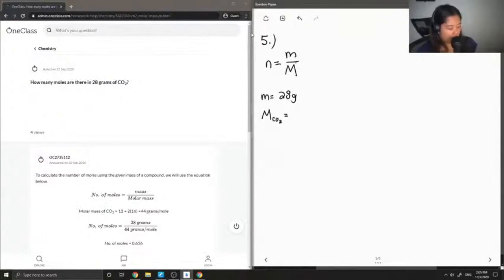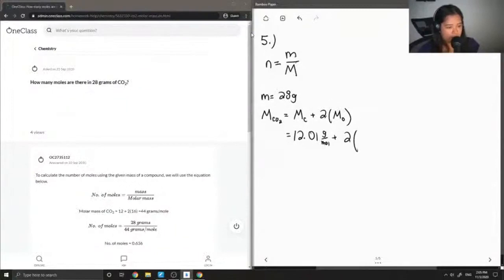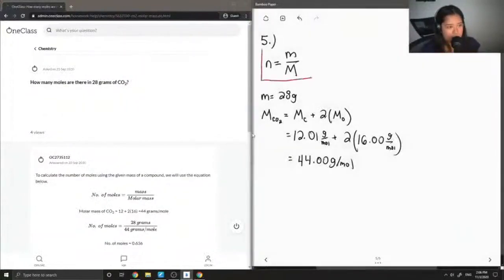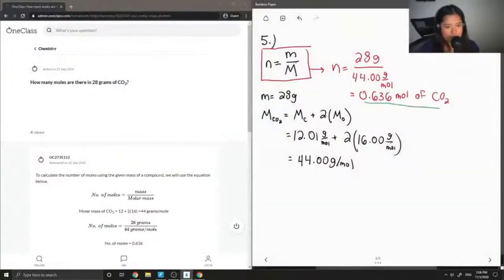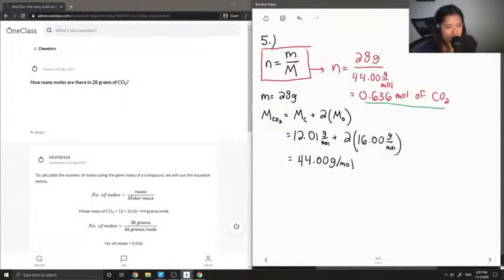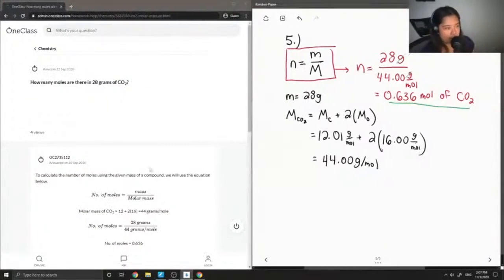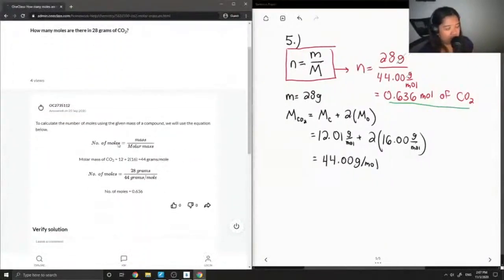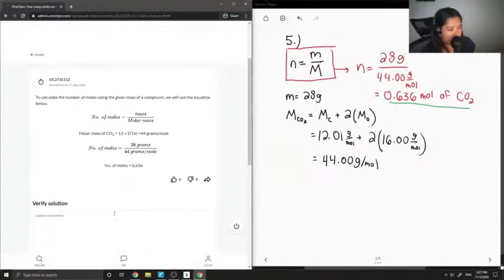How many moles are there in 28 grams of CO2?